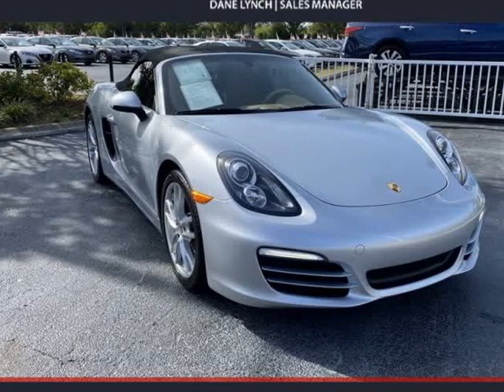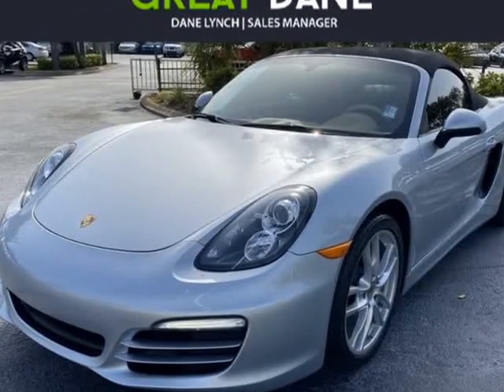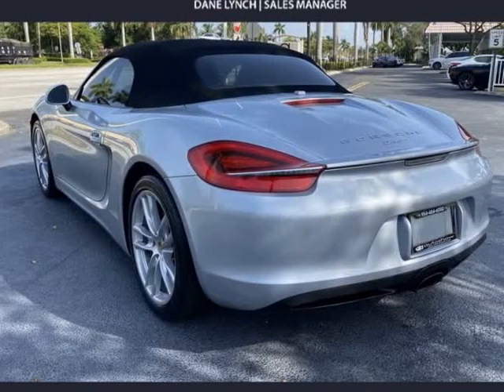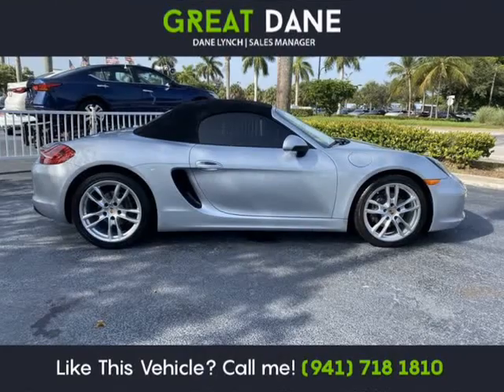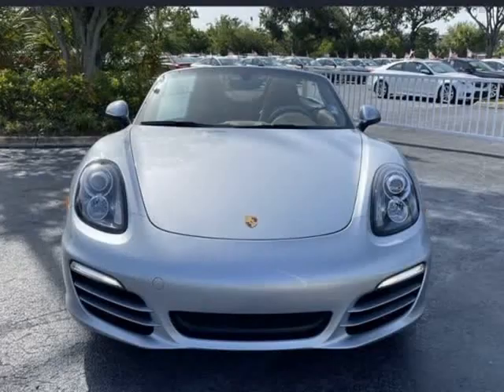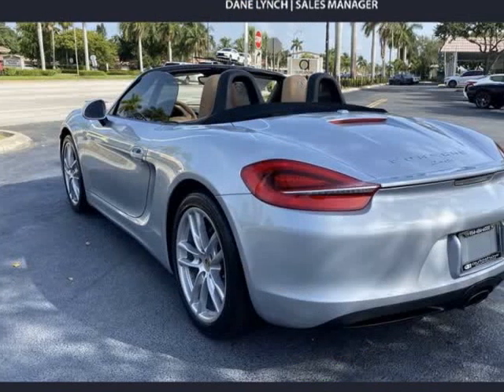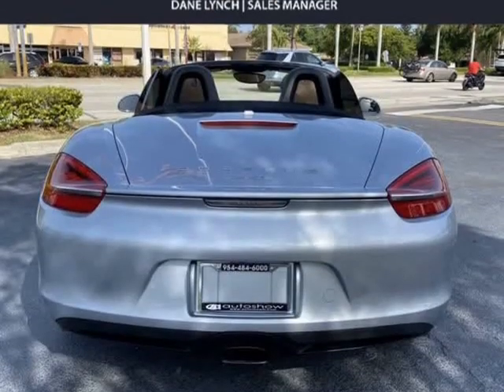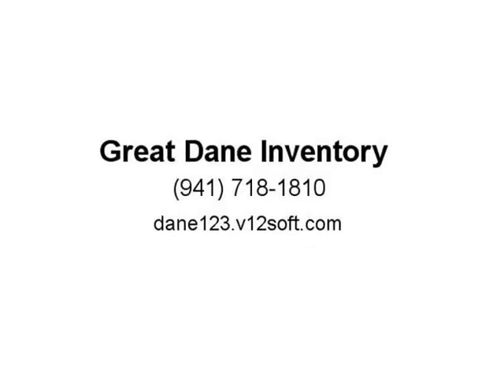2014 Porsche Boxster Base (Plantation, Florida)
Great Dane Inventory
440 S S.R. 7
Plantation